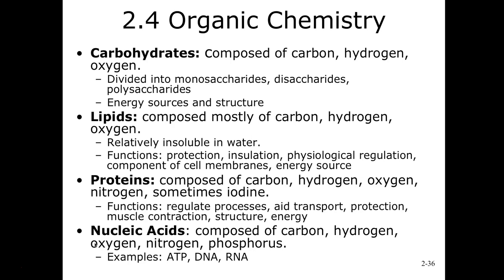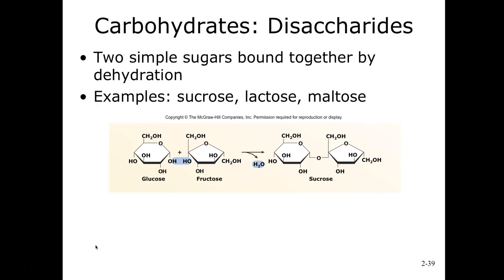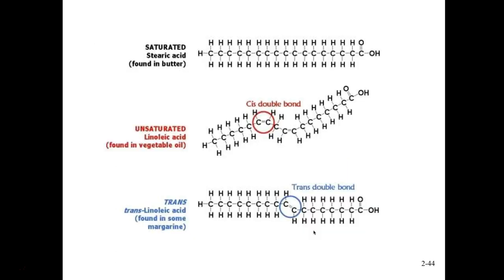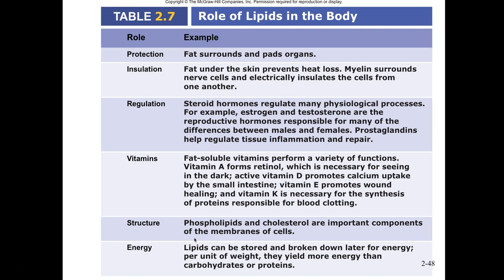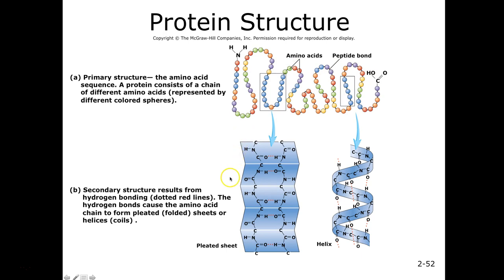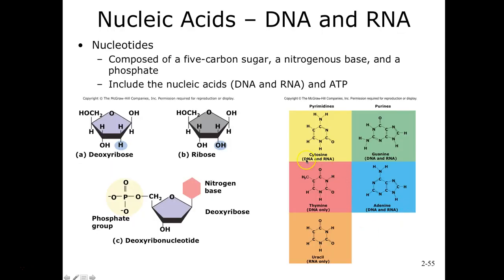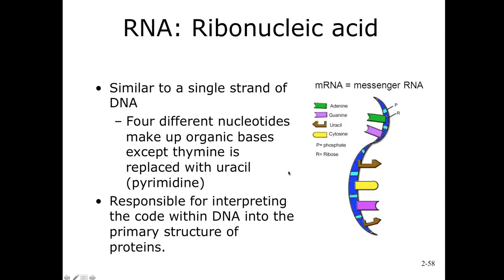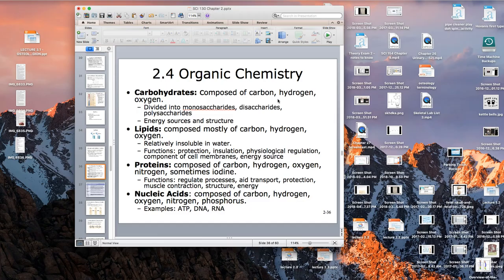SCI 130 - Chapter 2 - Organic Chemistry